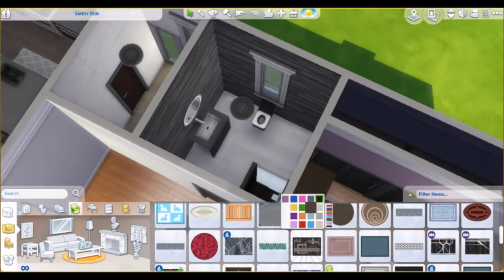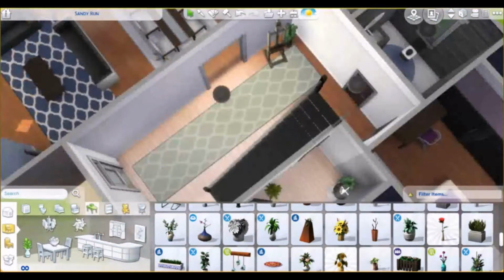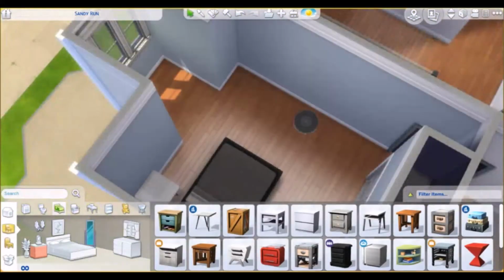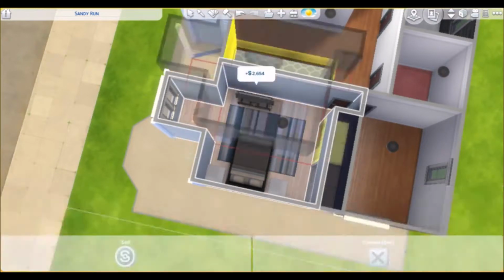Renovating My Real Life House! - The Sims 4 Speed Build -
Hey guys it's Adam here! So today I built/renovated my real life house.